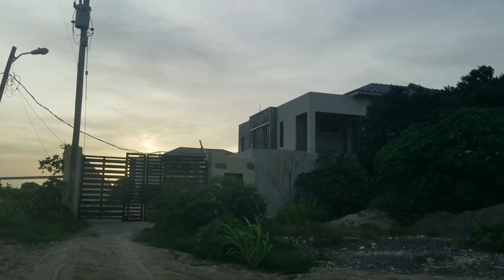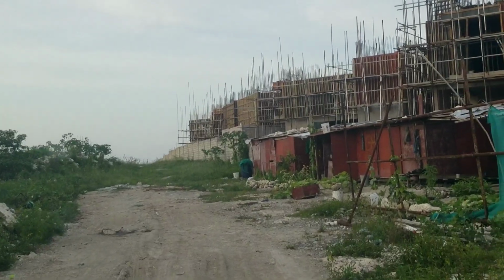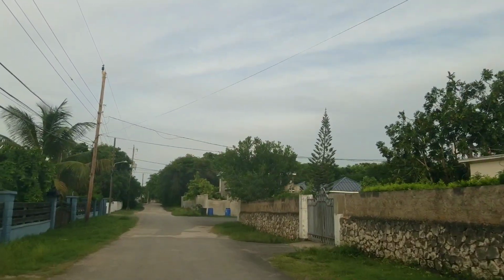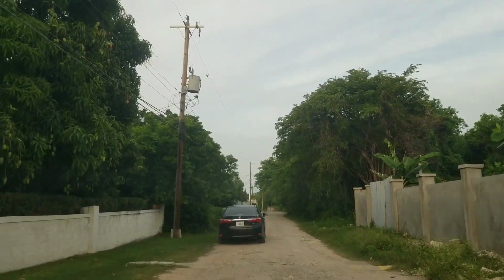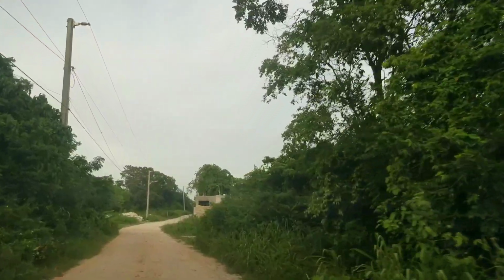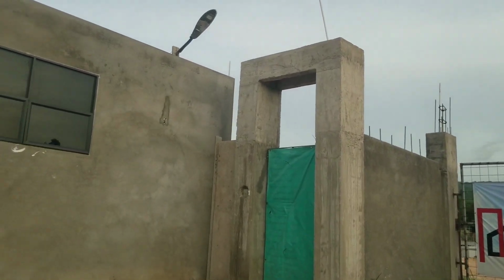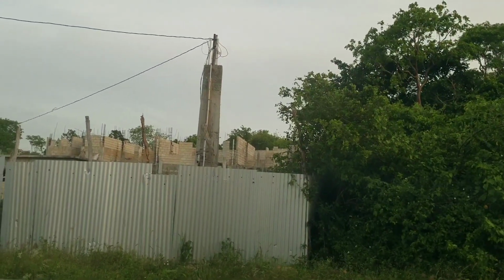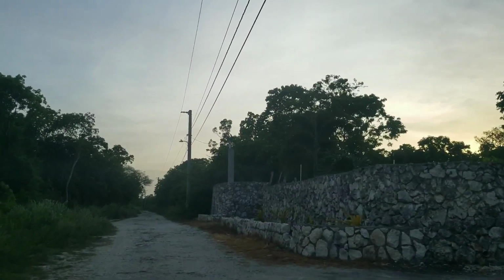Construction Discovery Bay Jamaica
A narrated driving tour Construction Discovery Bay Jamaica